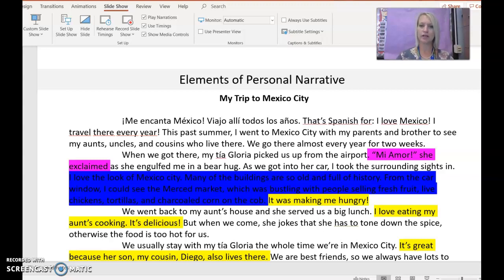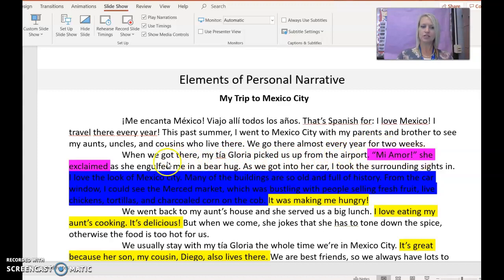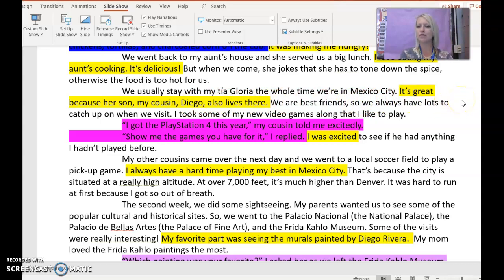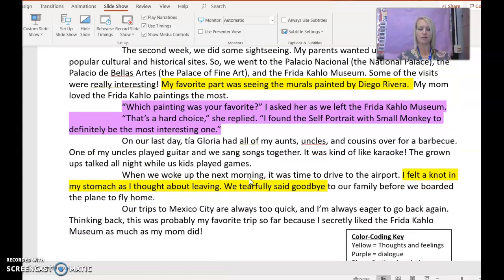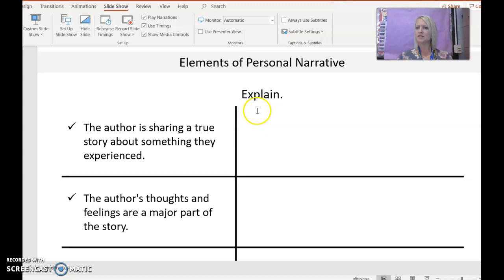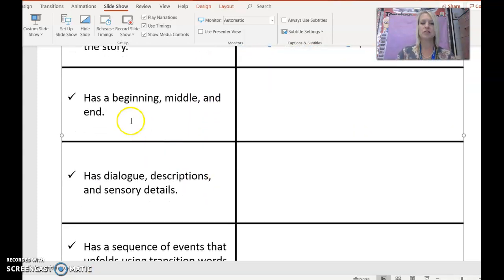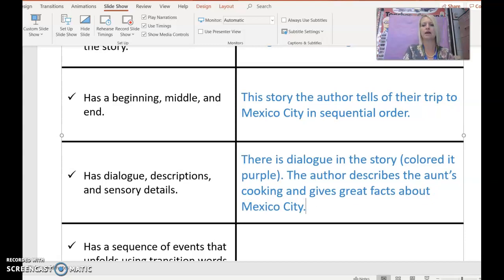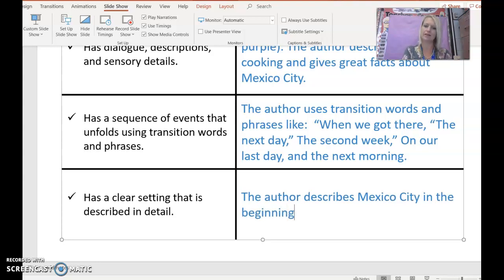Personal Narrative Intro part 2